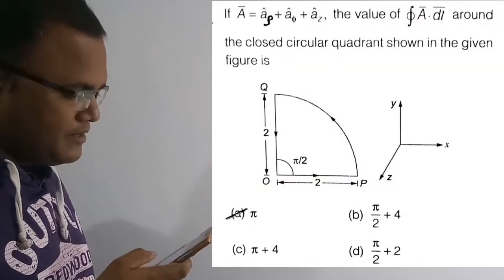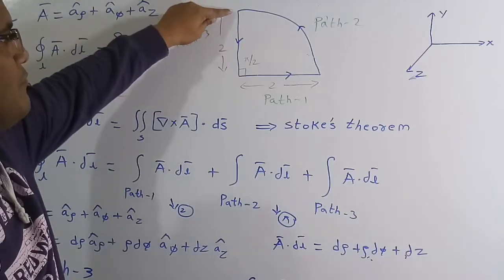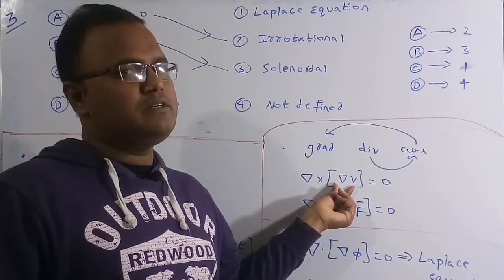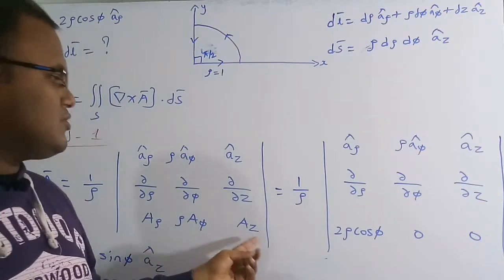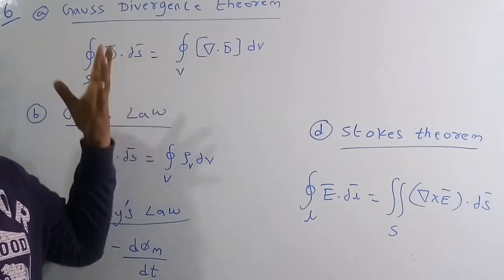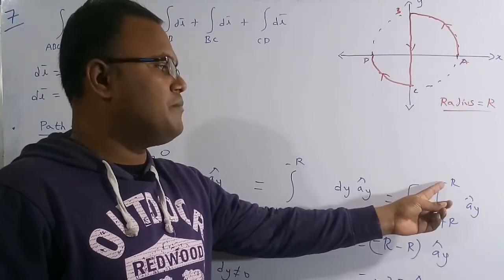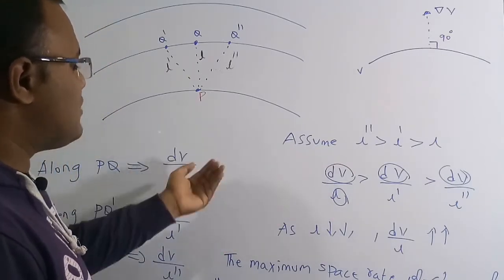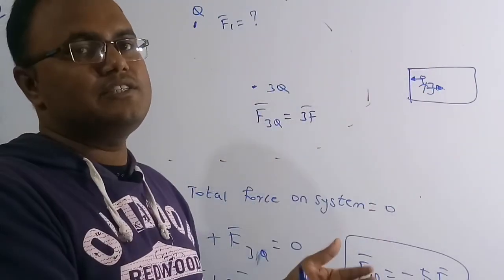Lecture = 1 EMT ( ESE / IES ) PYQ Detailed Solutions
In this video I am teaching about EMT (ESE/IES) previous Year questions in detailed manner and easily remember to crack competetive exams